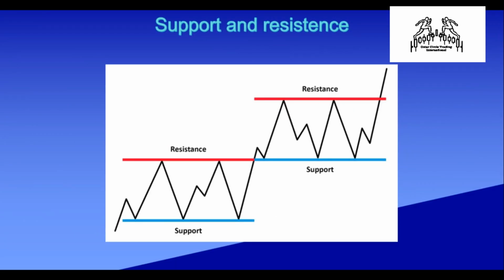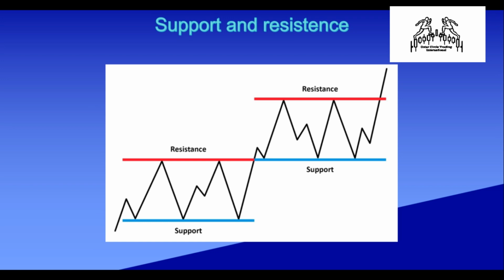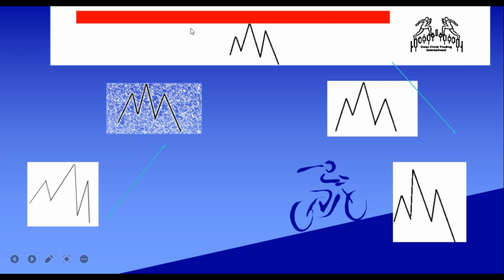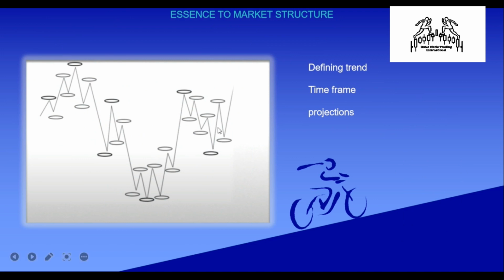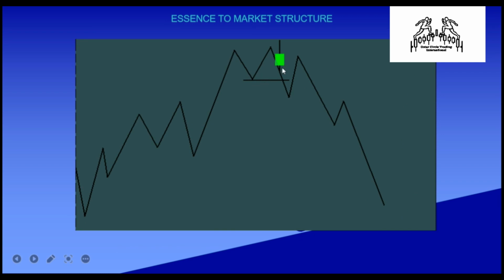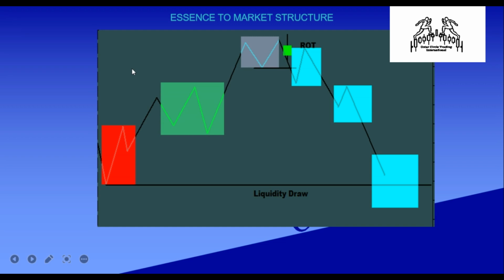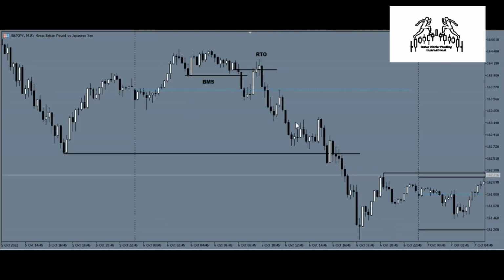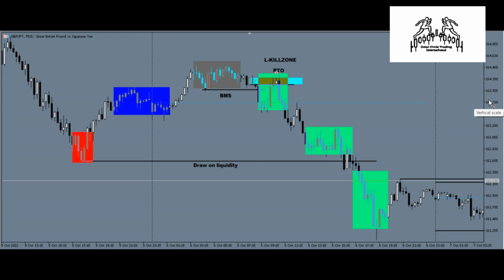MARKET STRUCTURE SERIES PART 1: MILLION DOLLAR ICT INNER CIRCLE TRADER FOREX TRADING CONCEPTS.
Greatness to all novice, developing and elite trader, I'm pleased to present to you part one of Market Structure as requested. on these series I will be covering some important trading concept which I hope and believe they will contribute a lot in your trading. Enjoy as we dive into deep trading knowledge and exposing solid material of trading analysis.

 Trading foreign exchange on margin carries a high level of risk and may not be suitable for all investors. Past performance is not indicative of future results. The high degree of leverage can work against you as well as for you. Before deciding to invest in foreign exchange you should carefully consider your investment objectives, level of experience, and risk appetite. The possibility exists that you could sustain a loss of some or all of your initial investment and therefore you should not invest money that you cannot afford to lose. You should be aware of all the risks associated with foreign exchange trading and seek advice from an independent financial advisor if you have any doubts or want to make trading decisions.